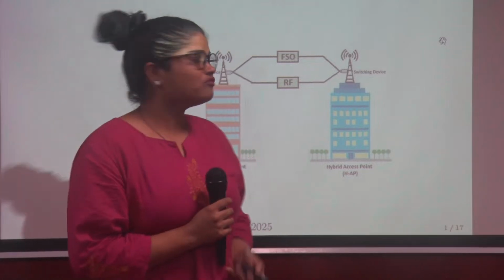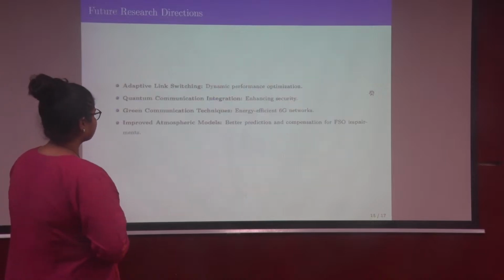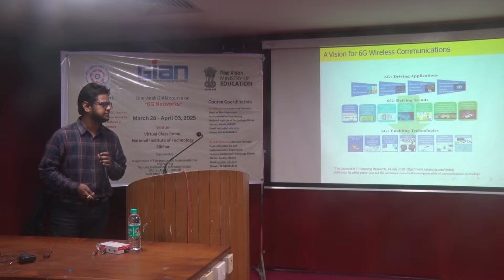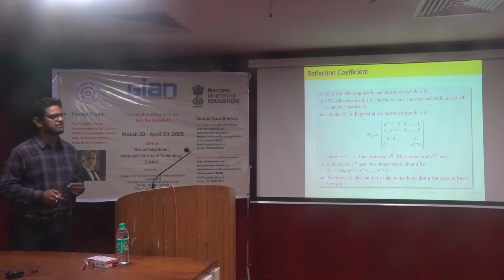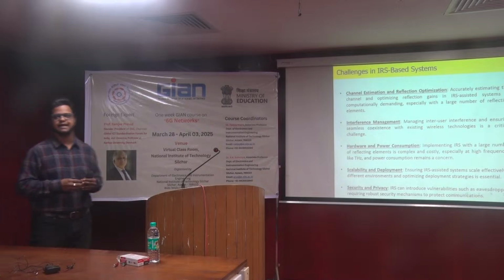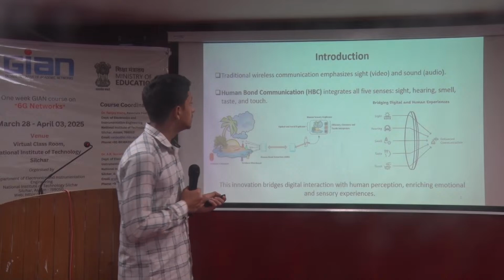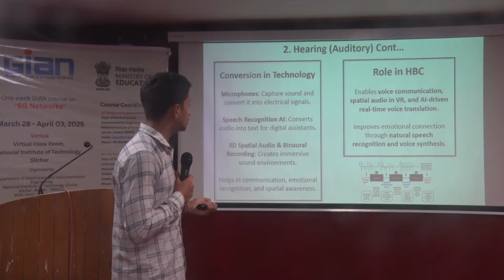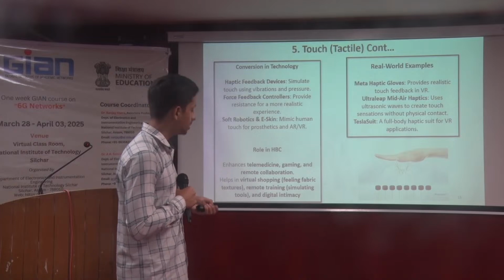Lecture 11: 6G Standardisation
Professor Ramjee Prasad